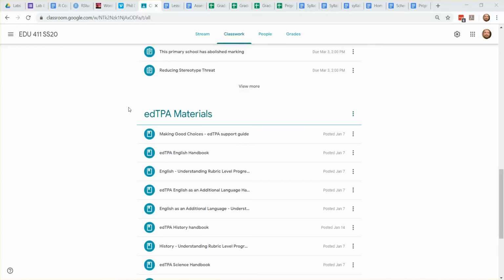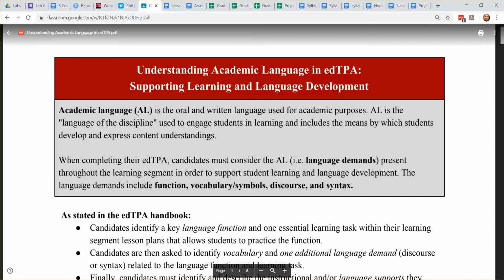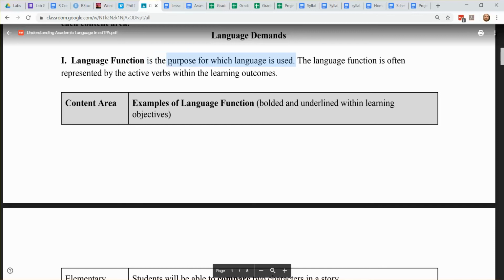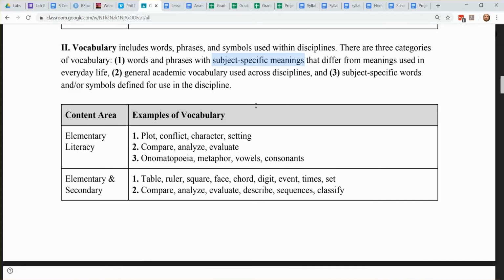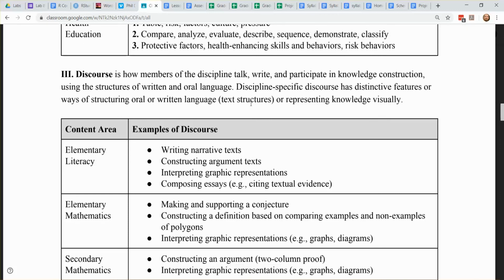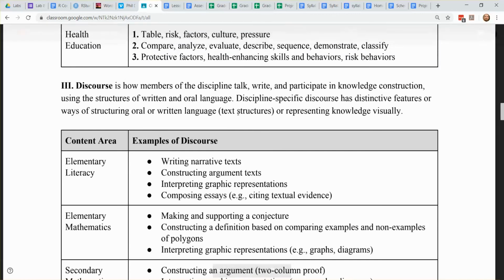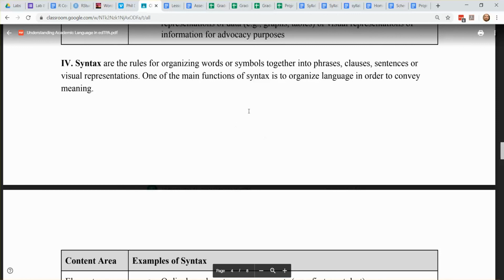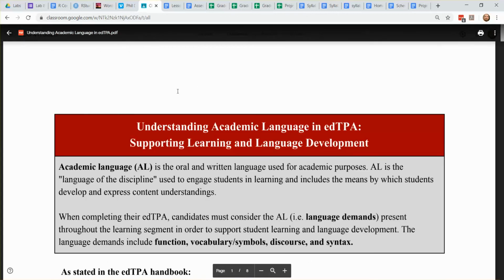Understanding Academic Language in edTPA